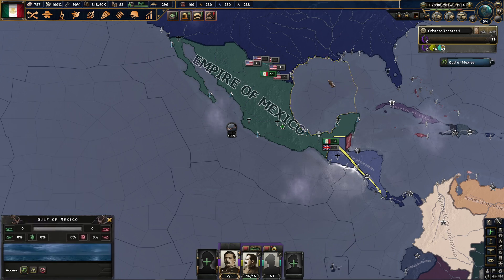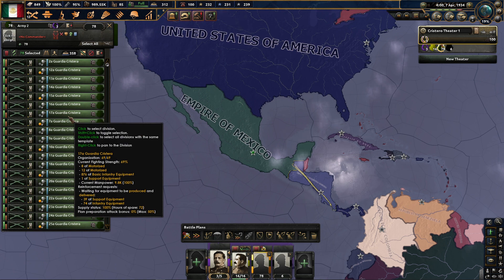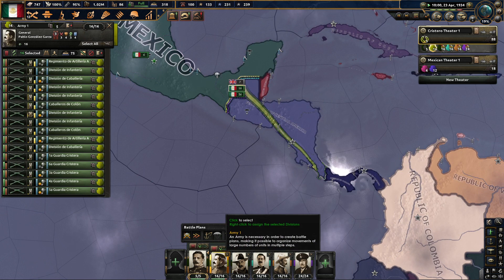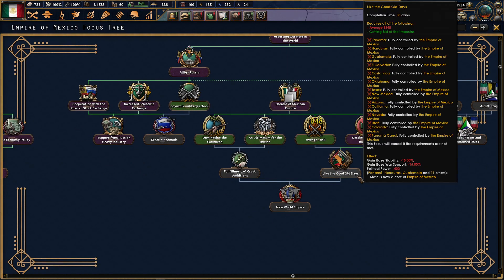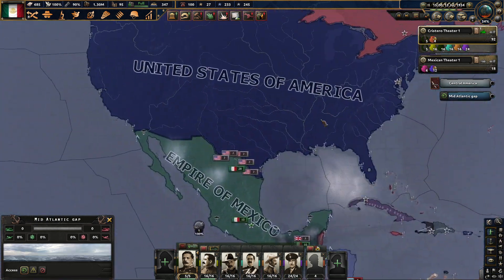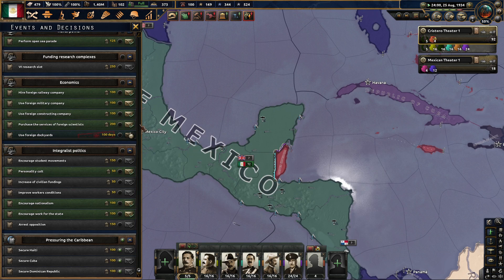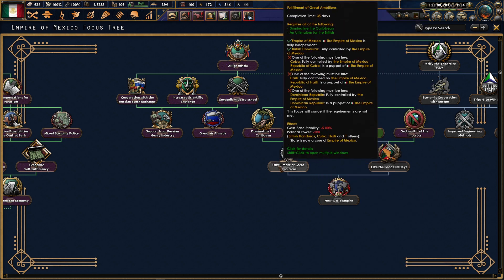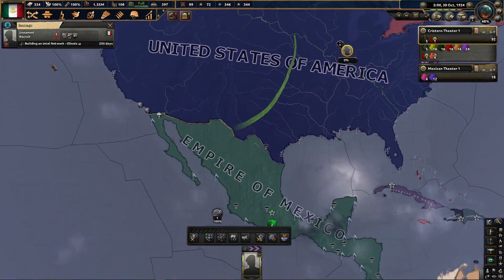HOI4: Age of Imperialism - The Cristeros Rebellion (Catholic Mexico) - The Million Mexican Army